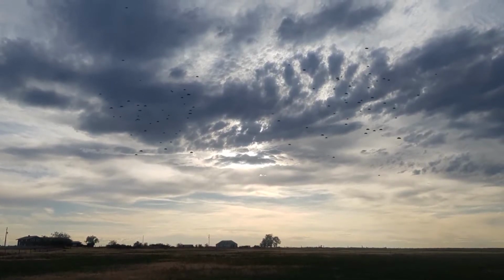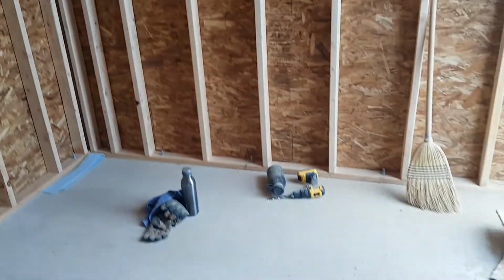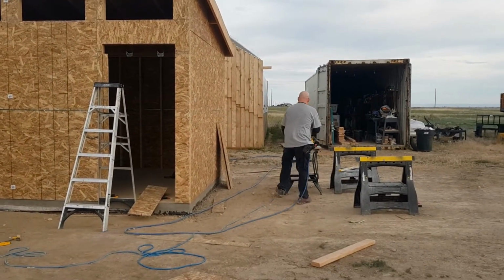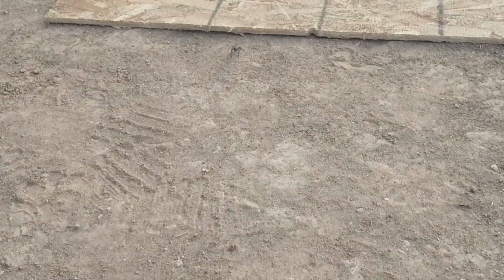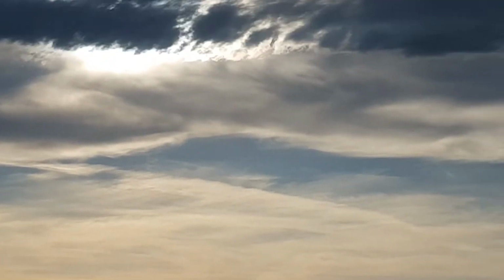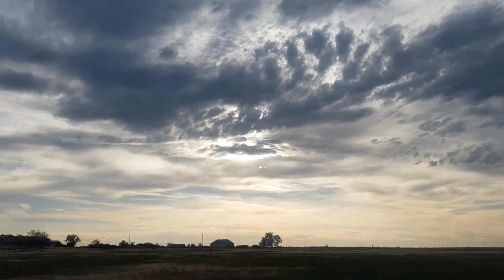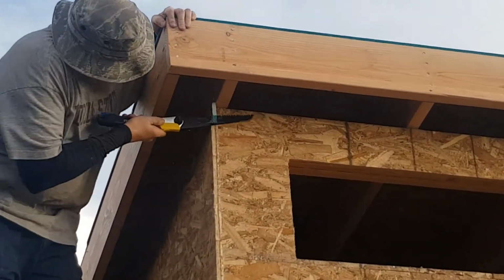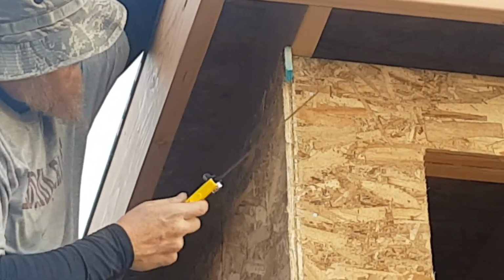S2E9: Momma said, plywood goes up on the powerhouse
On this video you will see the plywood up as the walls take form of our 10x10 powerhouse.

We purchased land in Southern Idaho and will be building our homestead to include a powerhouse (for our solar), watershed (for our cistern), pole barn (to house our Windjammer), and barndominium/shouse with our own four hands, well with HUB's hands and my camera.

Follow our journey around the globe and our regular everyday life.